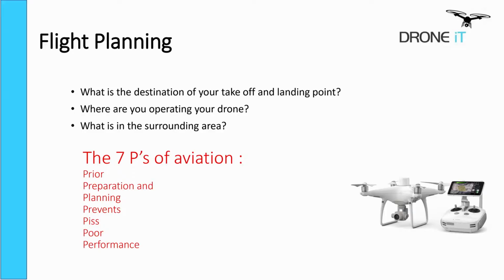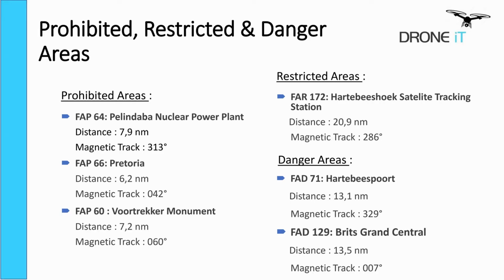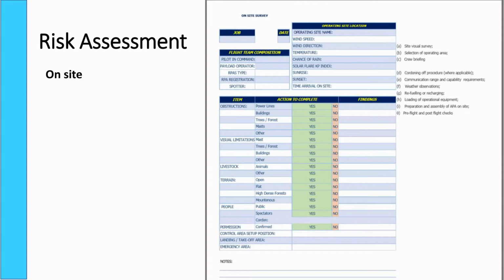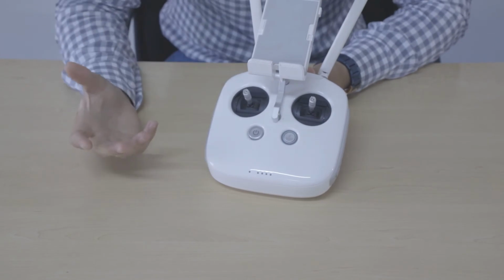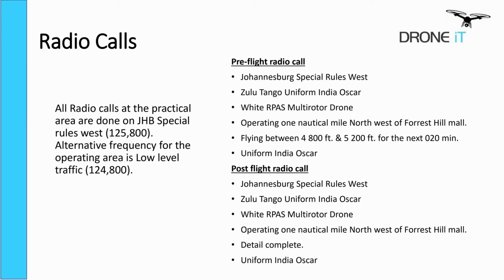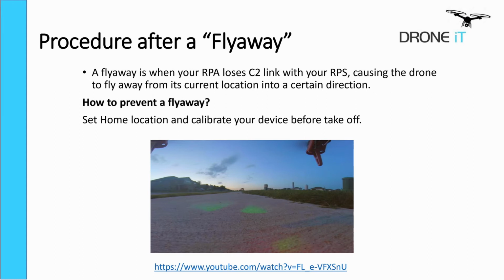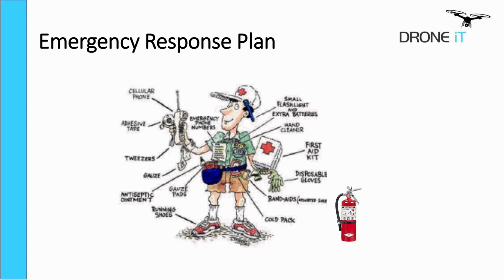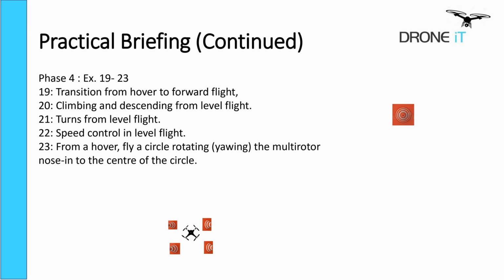Drone iT South Africa RPAS Practical Training Video (DRONES)